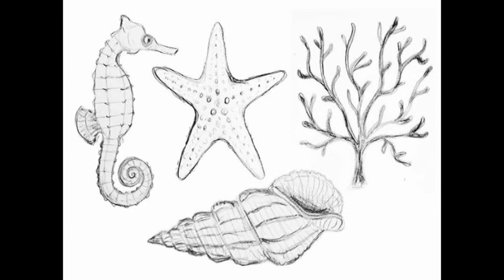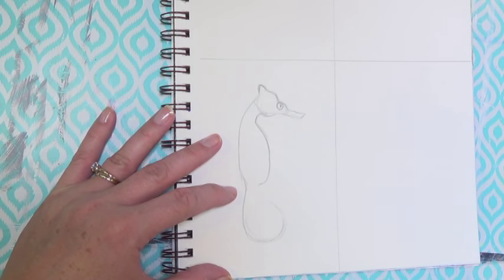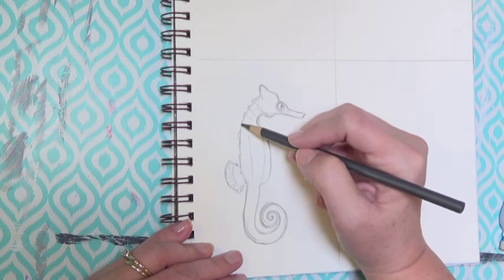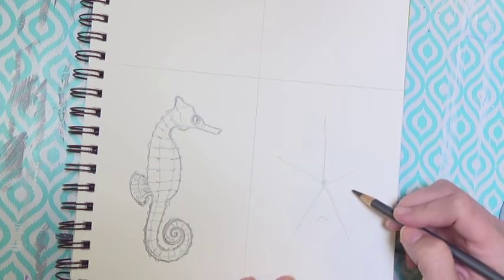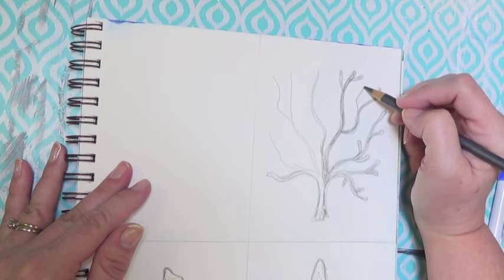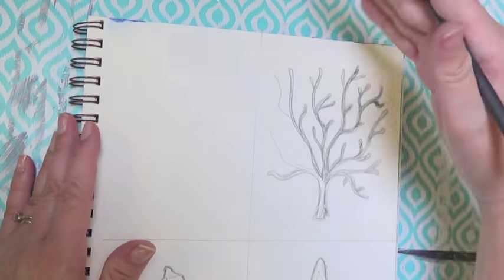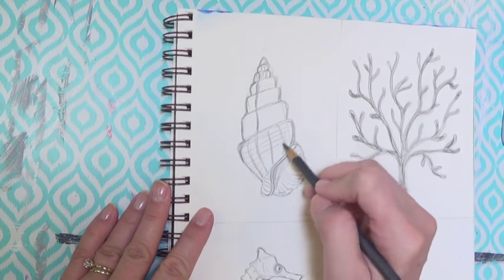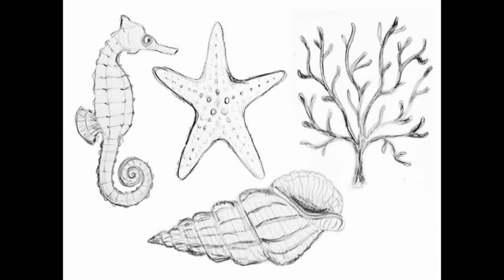Nautical Sea Life Drawings | How to Draw Starfish Coral Seahorse & Seashell | Part 1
Watch step by step how to draw ocean sea creatures. Artist Angela Anderson gives easy to follow instructions in this drawing lesson. Learn to draw a starfish, coral, a seahorse and a spiral seashell. This is Part 1 in the Nautical Sea Life series. See how to paint this with acrylics in Part 2

Materials Used:
(Purchases made through links help support Angela's Channel)
Ebony Graphite Pencil
Canson XL Mix Media Pad

To see more of my artwork or send me photos of your completed projects please visit: